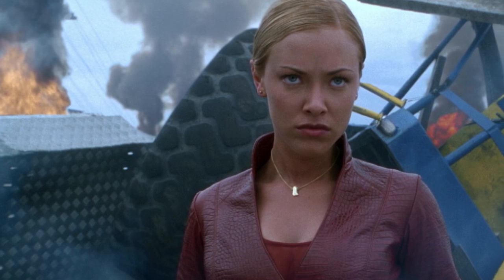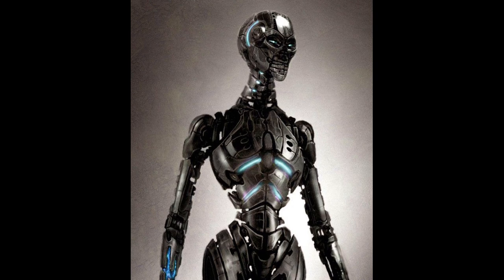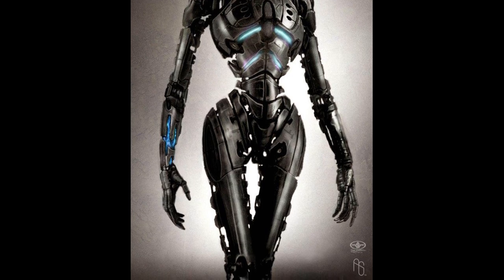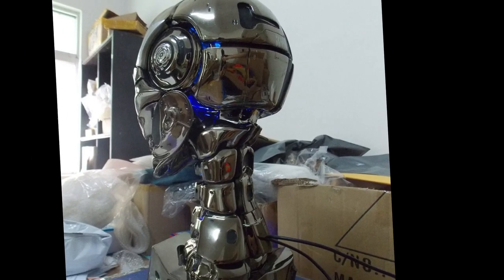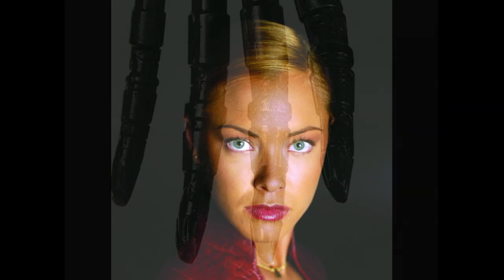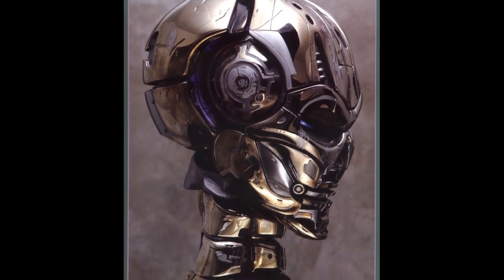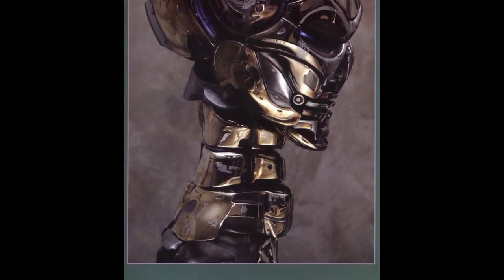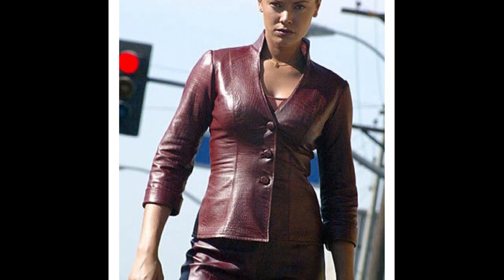Skynet Terminator Model: T-X (Terminator 3: Rise of the Machines )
Extremely strong and agile, the T-X Series is capable of moving its joints in ways that would be impossible for any human or older models of Terminators featuring an endoskeleton to do. Aided by artificial liquid steel lubrication, each joint has a massive degree of rotation. The neck is capable of 360-degree rotation, and the torso is capable of at least 180-degree rotation. The enhanced joints also show little to no wear or degradation when moving at high speeds, allowing the T-X Series to run at speeds in excess of 80 KPH (~50 MPH) for brief periods of time before its power packs began to show slight decline. Interested in helping this Channel grow? go